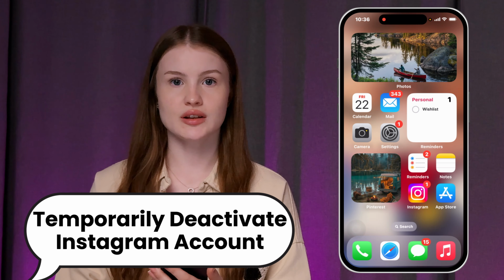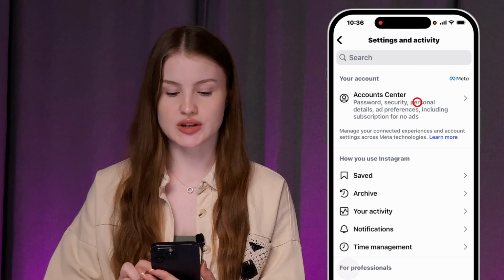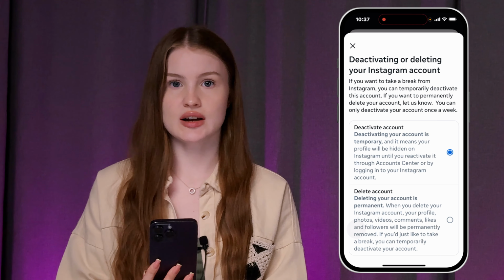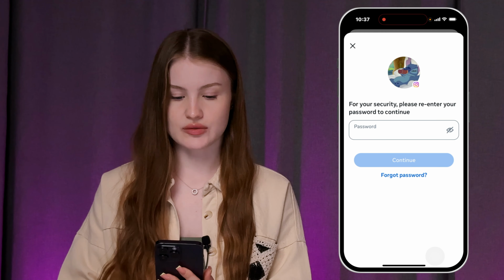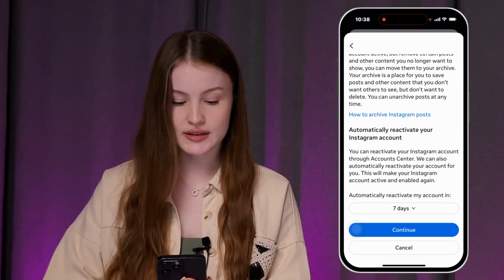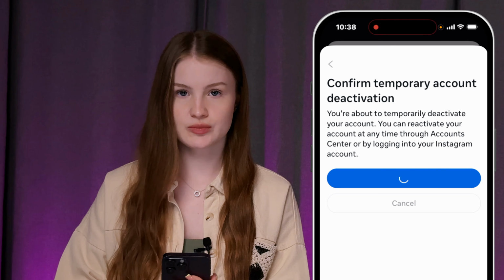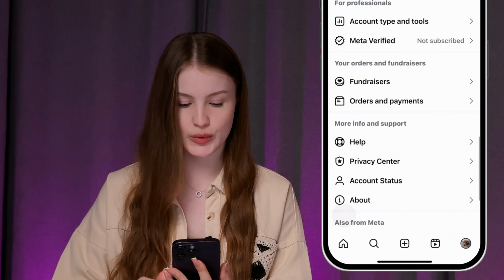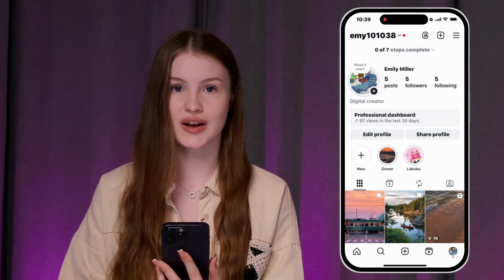Need a Break? Temporarily Deactivate Your Instagram Account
Feeling overwhelmed by Instagram? 😌 In this step-by-step guide, you’ll learn how to temporarily deactivate your Instagram account and take a much-needed break without losing your content. Protect your privacy, recharge, and return when you’re ready. Watch now and regain control of your social life!